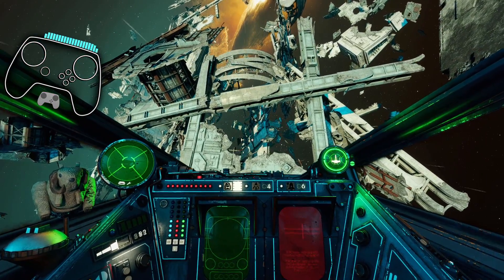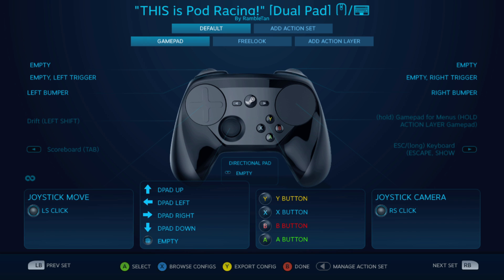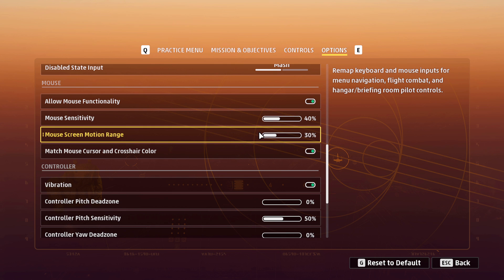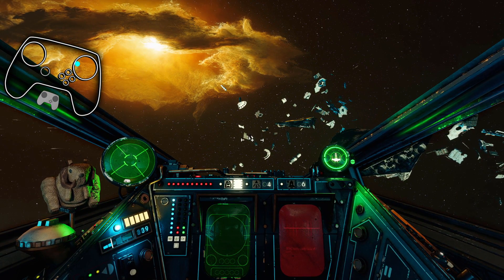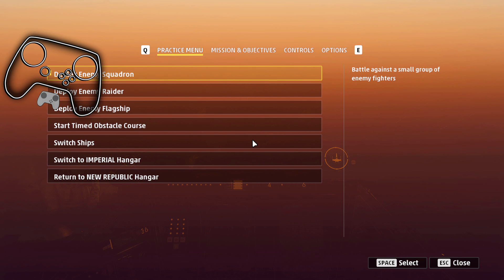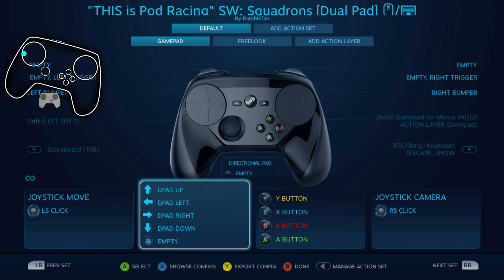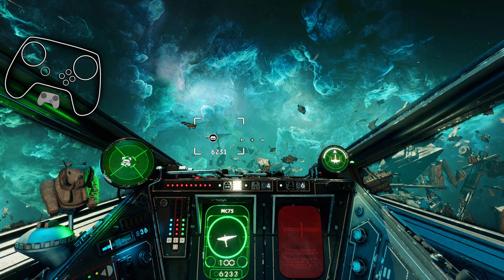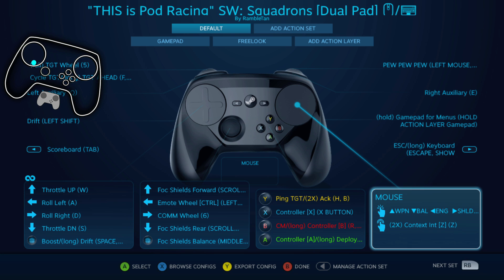Star Wars: Squadrons - Steam Controller Configuration Overview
Search Community Configs for: "THIS is Pod Racing!" [Dual Pad] 🖱/⌨

◖My PC: LUMOS by Digital Storm
CPU: Intel i7-8700k 3.7Ghz (8th Gen)
RAM: 32 GB
GPU: NVIDIA GTX 1080